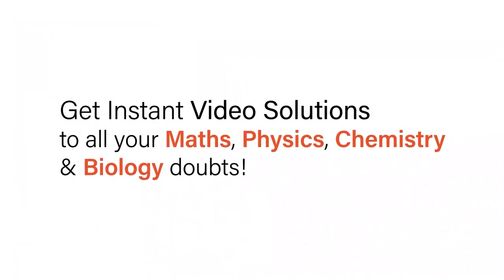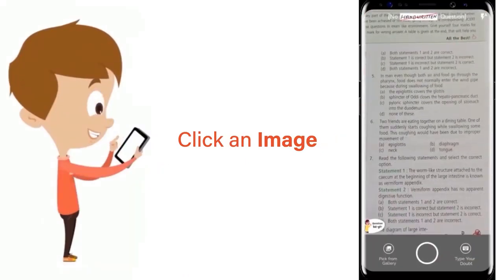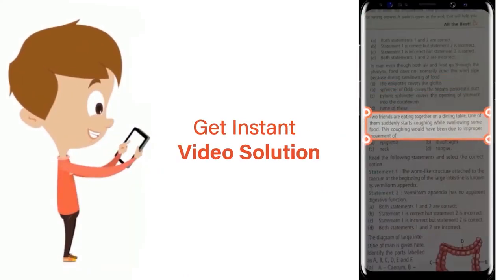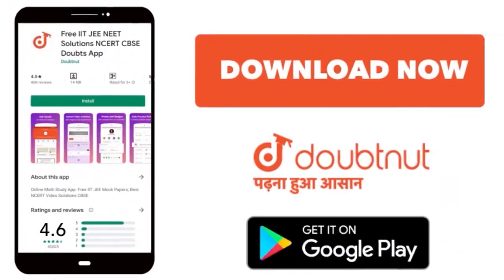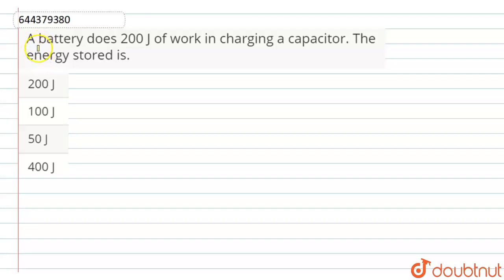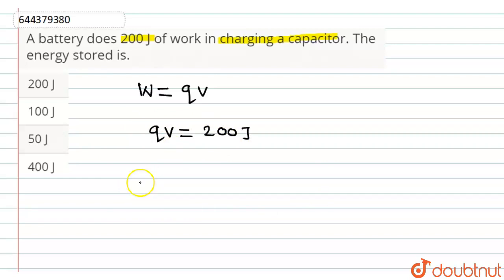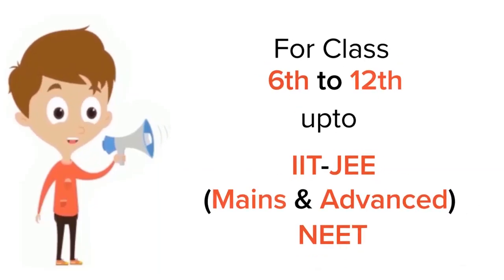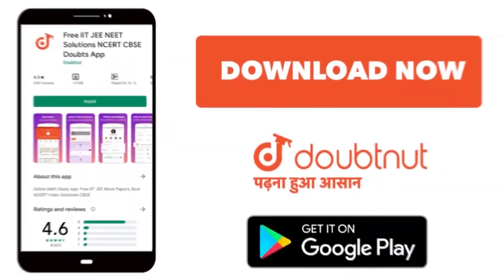A battery does 200 J of work in charging a capacitor. The energy stored is. | 12 | ELECTROSTATIC...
A battery does 200 J of work in charging a capacitor. The energy stored is.
Class: 12
Subject: PHYSICS
Chapter: ELECTROSTATIC POTENTIAL AND CAPACITANCE
Board:IIT JEE

👉 Have Any Query? Ask Us.